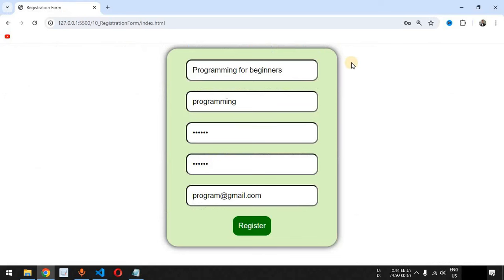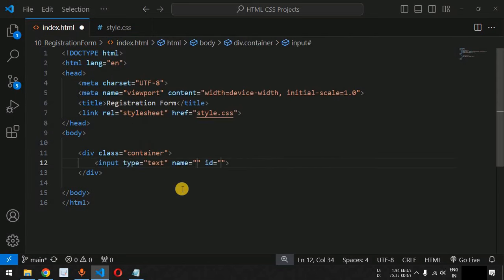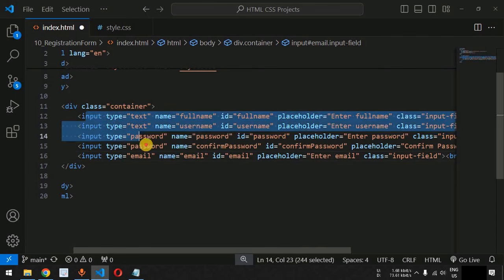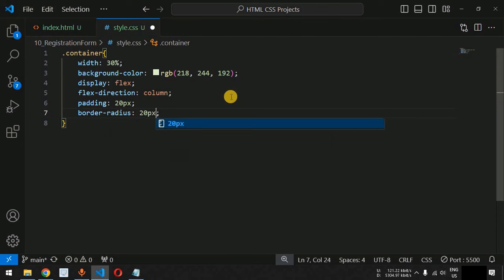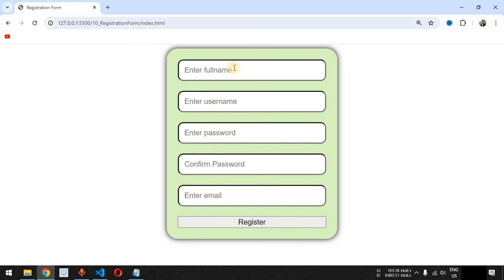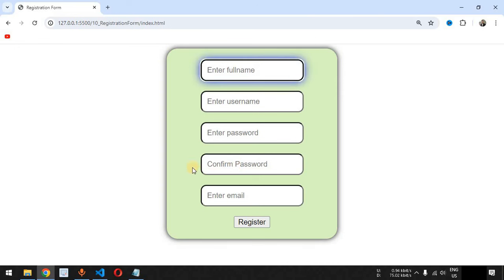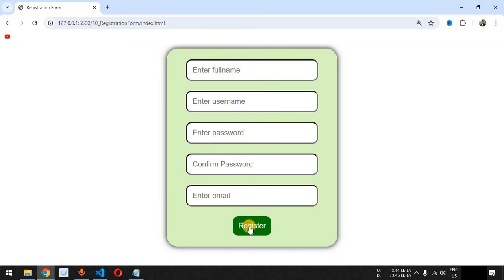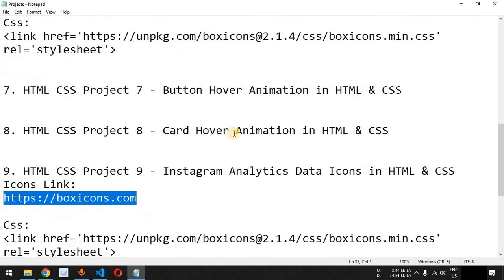HTML CSS Project 10 - Simple Registration Form in HTML & CSS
HTML CSS Project 10 - Simple Registration Form in HTML & CSS | Programming For Beginners
In this video by Programming for beginners we will see HTML CSS Project 10 - Simple Registration Form in HTML & CSS

This is a simple HTML CSS Project for beginners to learn about various HTML tags and CSS Properties.

1. Create Web site - You can create a website or customize an existing web page template if you know HTML well.

2. Become a web designer - If you want to start a carreer as a professional web designer, HTML and CSS designing is a must skill.

3. Understand web - If you want to optimize your website, to boost its speed and performance, it is good to know HTML to yield best results.

4. Learn other languages - Once you understand the basic of HTML then other related technologies like javascript, php, CSS or angular become easier to understand.